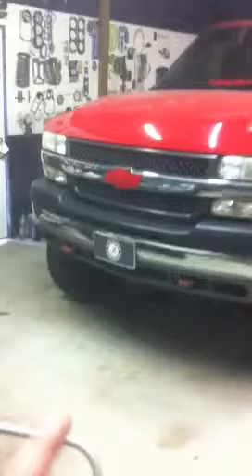Chevy and Nissan system build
Just a little video of my chevy and Nissan